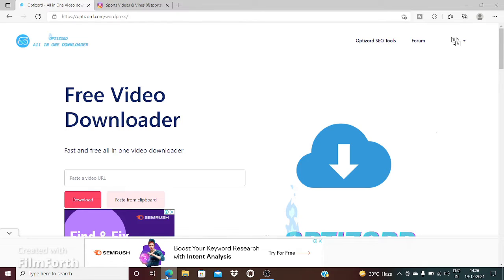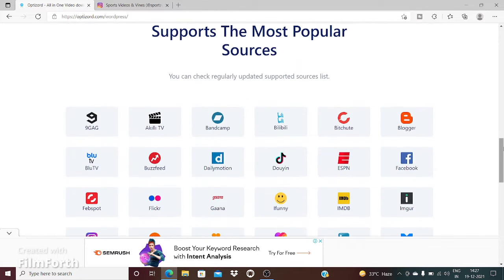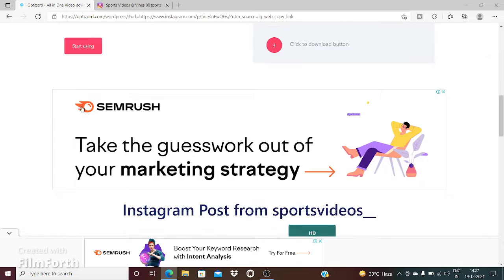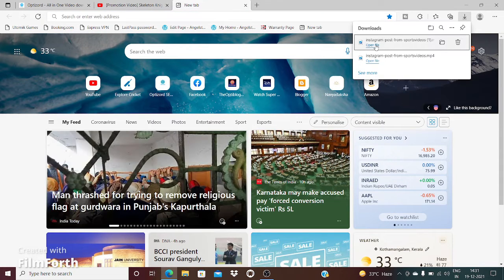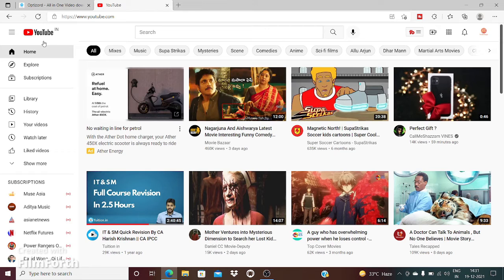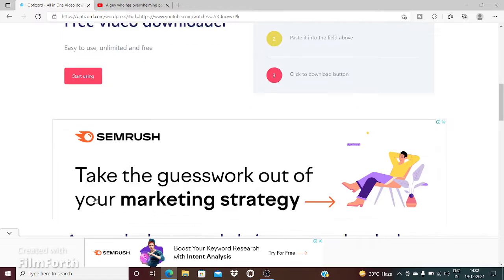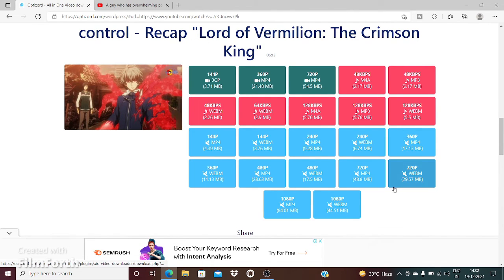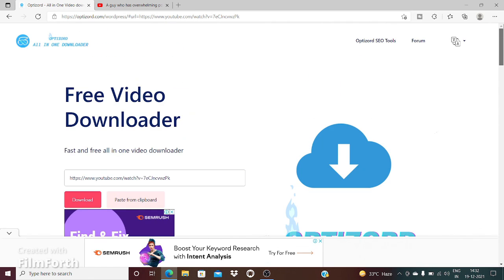How to download Videos ? | Video downloader | Optizord Video downloader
Easily download video and audio from multiple social websites using this amazing online tool - Optizord Video downloader

Just copy paste video link and download

Download video from Facebook, Instagram and many other sites..

How to download videos?
How to download video from facebook?
How to download video from YouTube
How to download Instagram videos
How to download audio and music
How to download video from social sites
How to download videos without app
The Free online Video downloader
How to download audio from gaana
how to download audio from soundcloud
how to download video from reddit
Video downloader site from Kerala